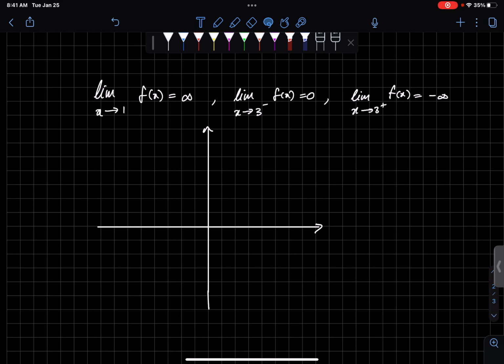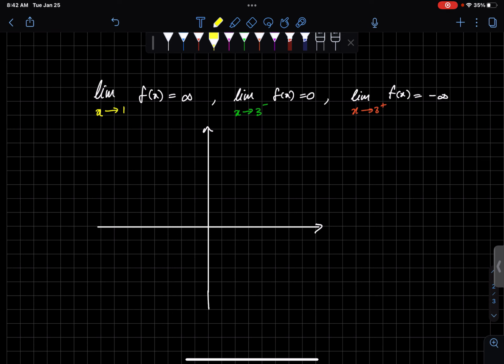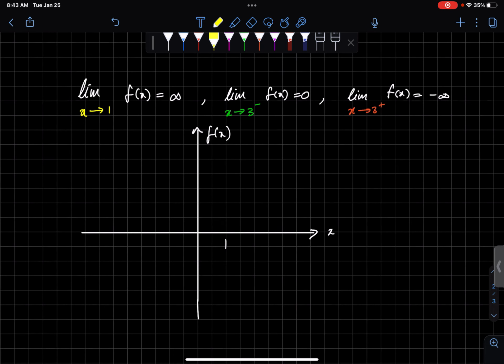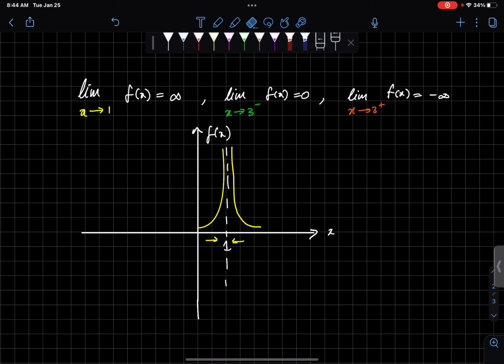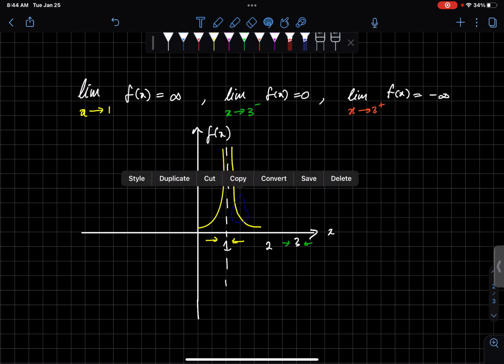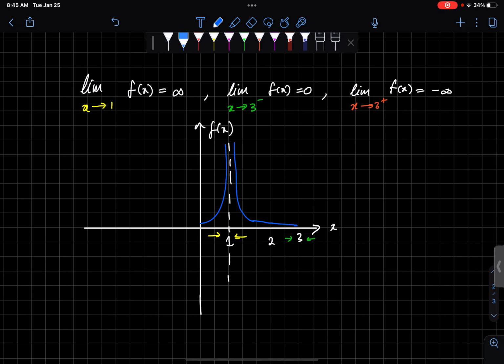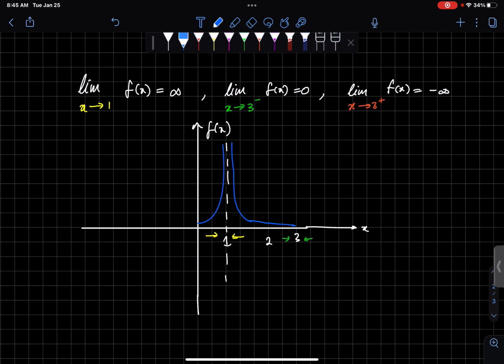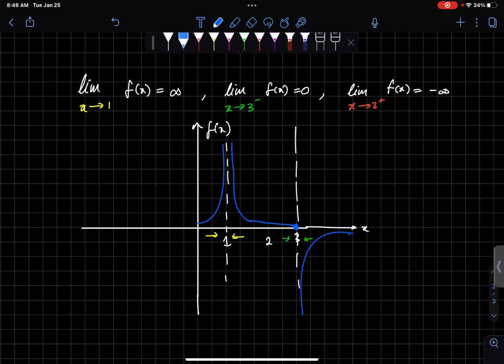Limits at points and asymptotes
Behavior of functions at points with asymptotes